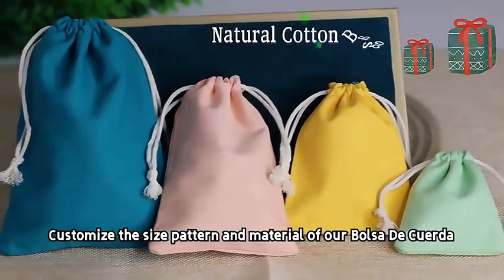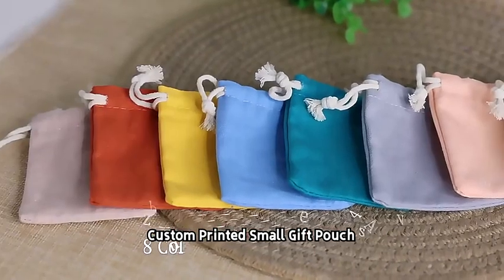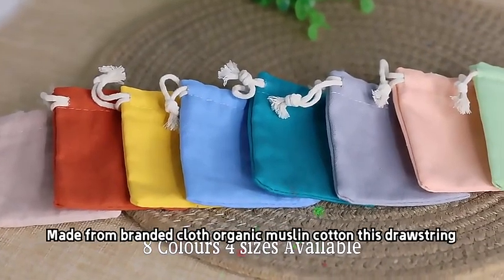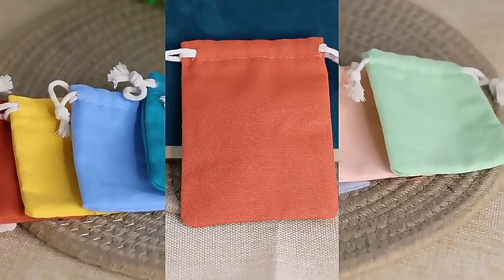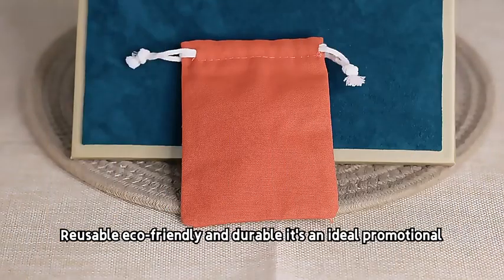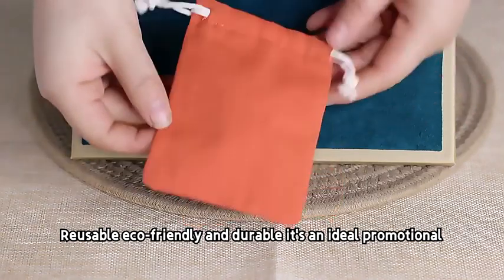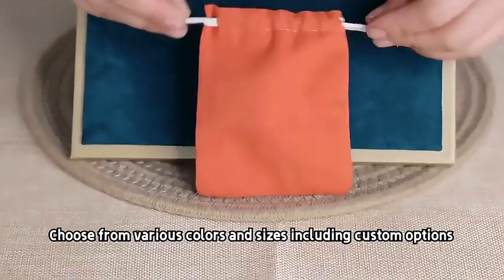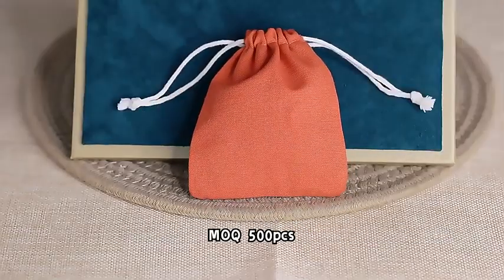Reusable Small Pouch Custom Logo Natural Cotton Dust Bag in 8 Colors Drawstring Luxury Dust Bag